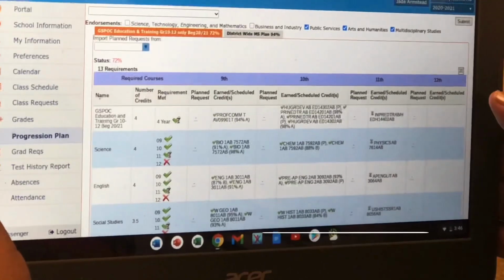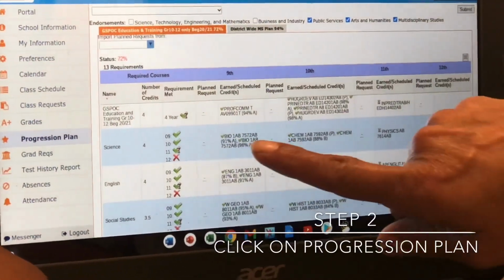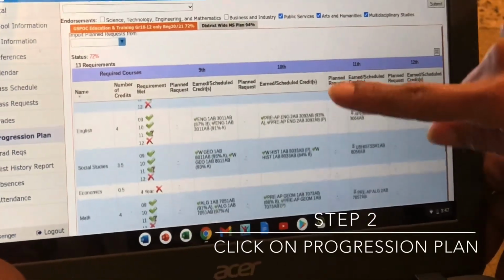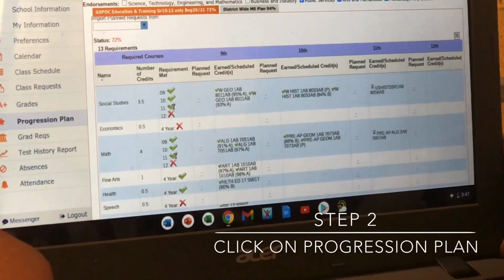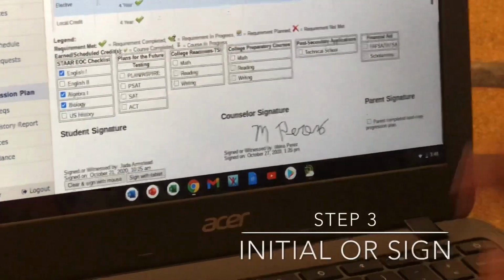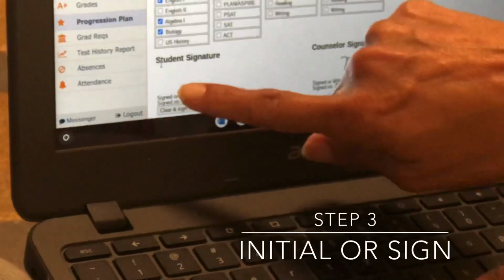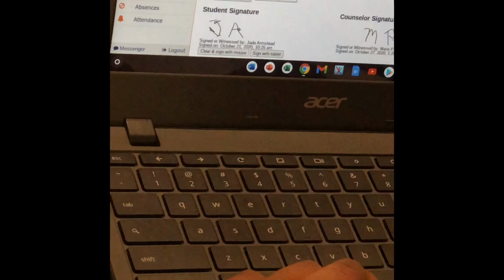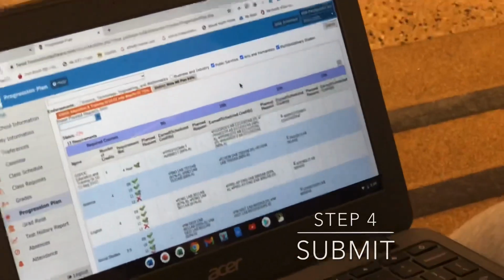Progression Plans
Time to sign Poly High School Progression Plans.